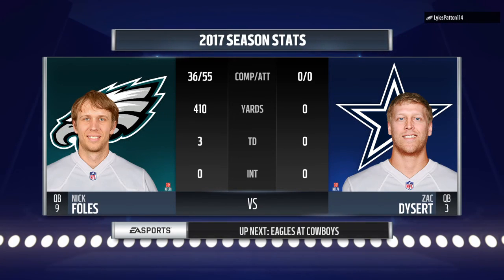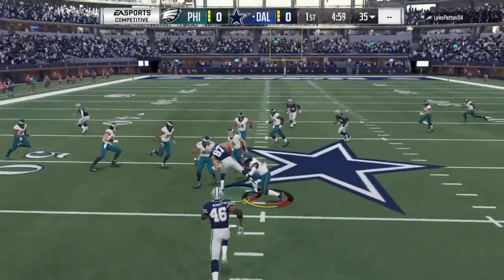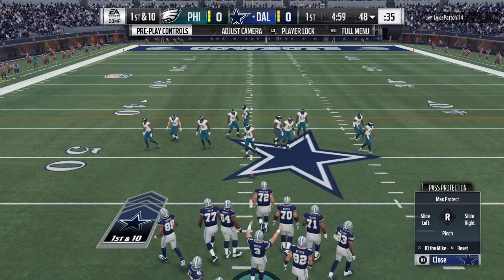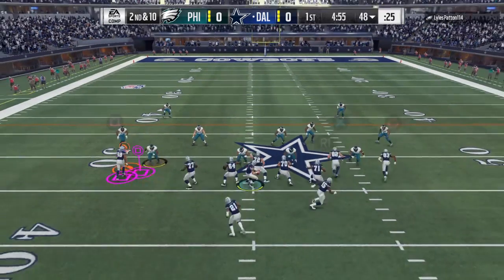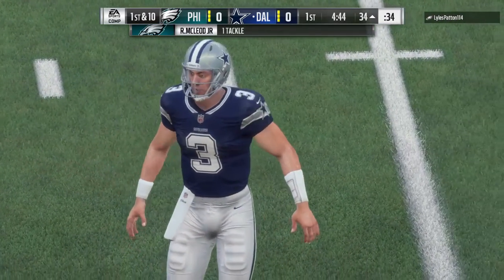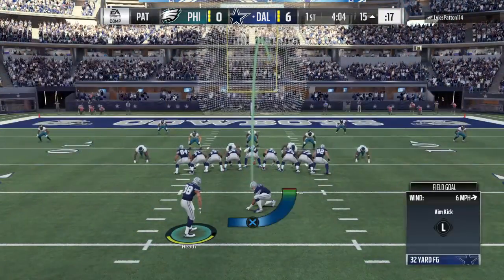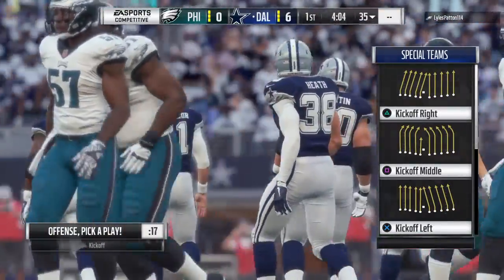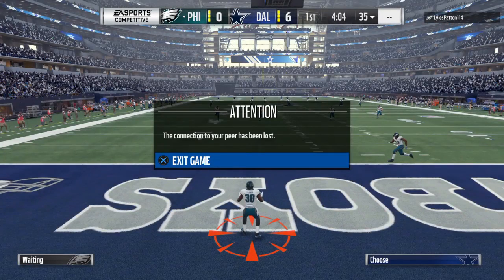DOT-feat eagles 6-0 1st Qtr!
Dot pass completed.